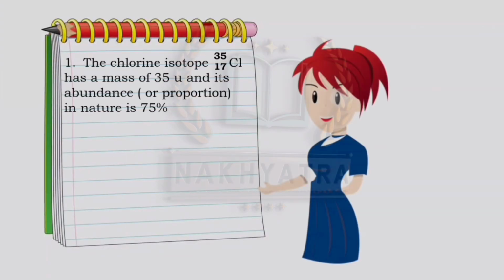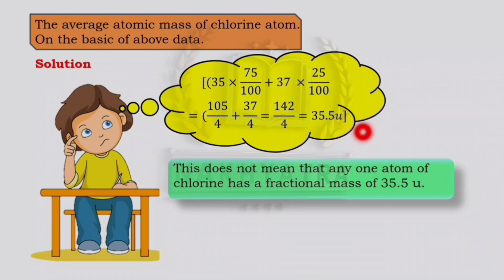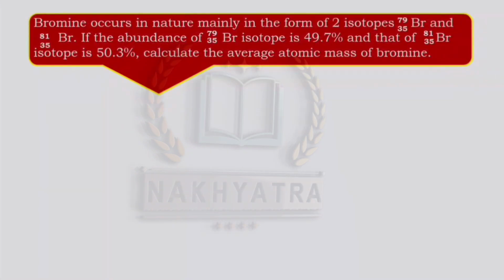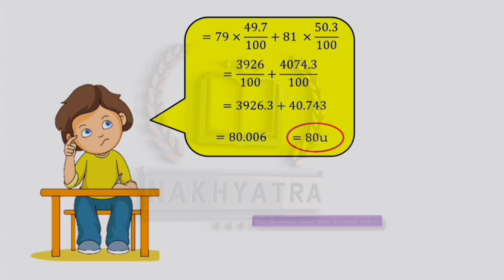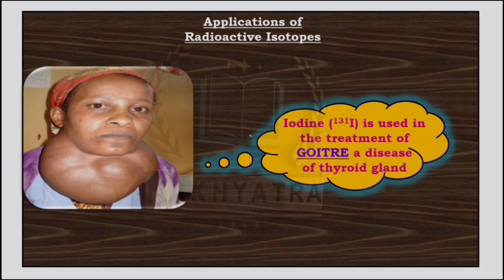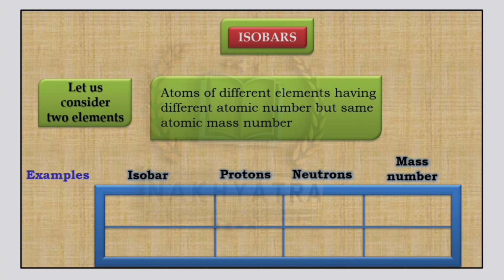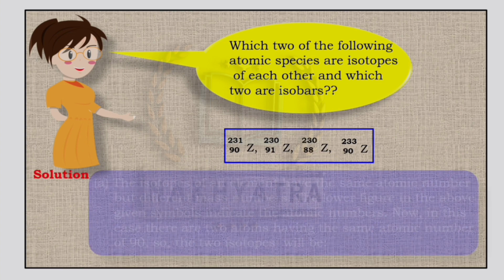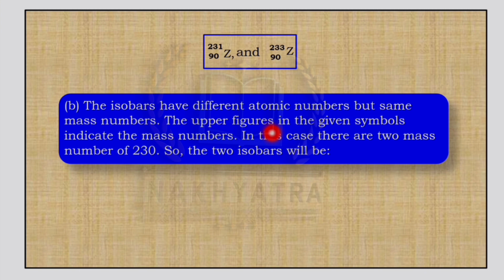Structure of the Atom || Class 9 || NCERT || CBSE || SEBA || Lecture 6 || By Ankita Miss